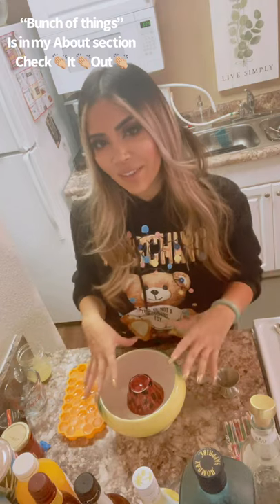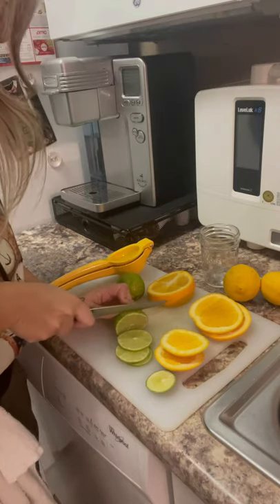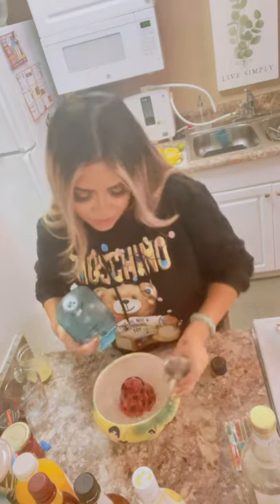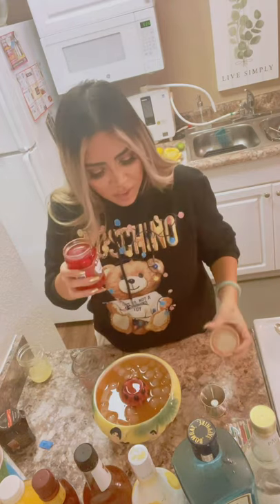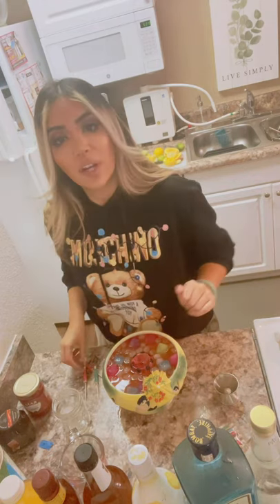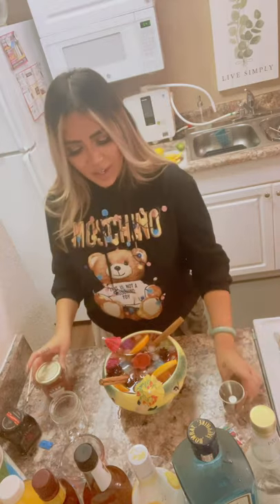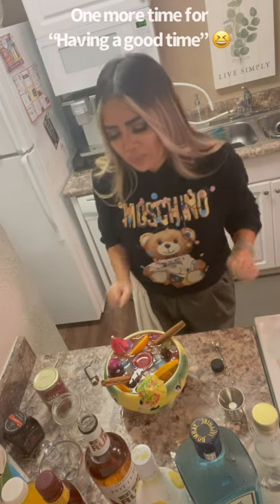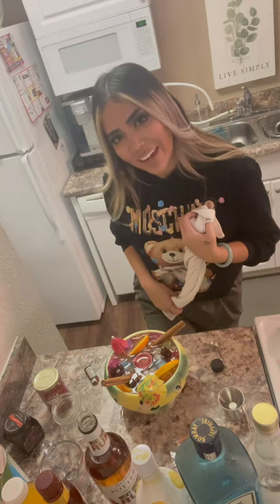FIRST EVER YOUTUBE VIDEO I Making a Scorpion Bowl I I Am a ScorpioI All Production Done by Me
Scorpion Bowl Cocktail by a Tue Scorpio, well...Cusp. I am so excited to finally introduce to you guys my first ever YouTube video. This took me a while to figure out what I was going to do and how I was going to do it. I hope you guys enjoy it!

Please forgive that there was no lighting available for the first time and I just got a better camera so the QUALITY, lighting, and video style should hopefully get better as time goes.

The ingredients for the cocktail are 32 aloha ounces of:
(Ice to the top)
2 oz. gin @bombaysapphireus
2oz. light rum @bacardi
2 oz. vodka @paumauivodka
2 oz. dark rum
1 oz. 151 proof rum
2 oz. grenadine syrup
3 oz. lemon juice 🍋
8 oz. FRESH OJ 🍊
10 oz. pineapple juice 🍍
Orange Slices, Lemon Slices, Lime slices, Cinnamon sticks and many maraschino 🍒
Make it nice ✨ Drink Responsibly 🗿

Urban Essentials Reusable Ice Cubes

Mini Silicone Ice Cube Mold

Paper Umbrellas

Hibiscus Jar Flowers